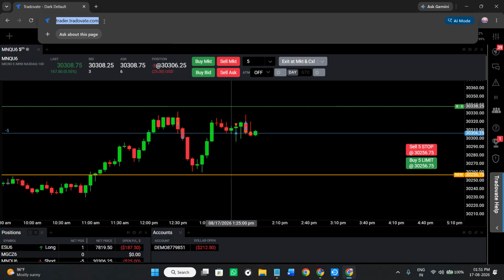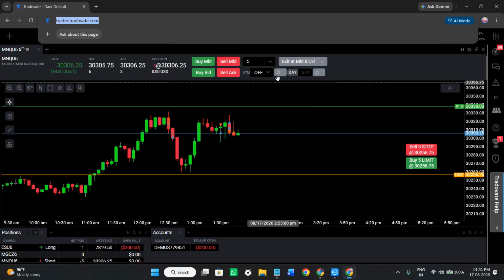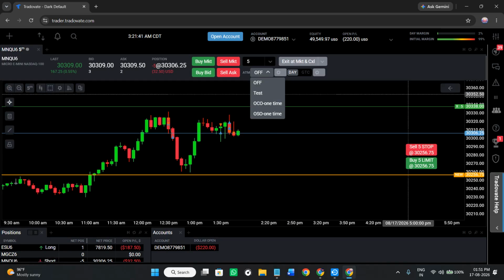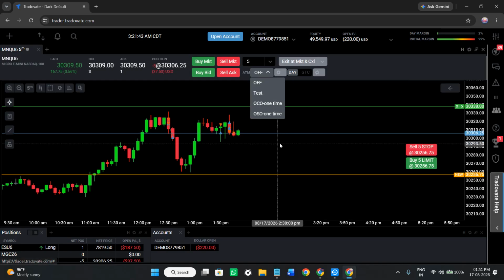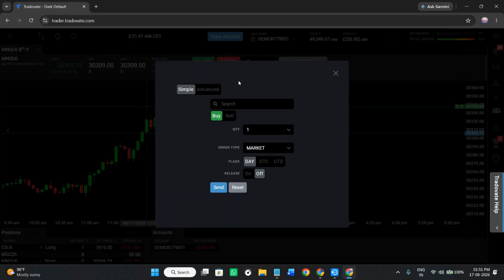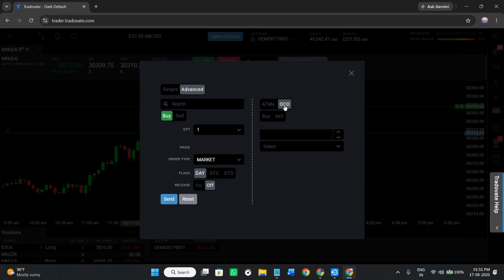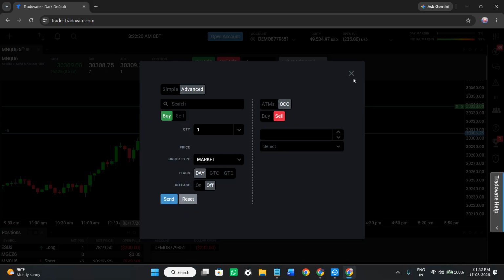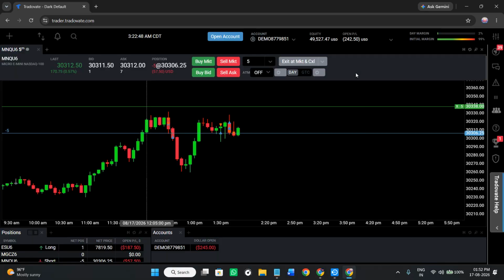How To Place An OCO Order On Tradovate [2026]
Welcome to Token Tutorials! In this video, I will show you How To Place An OCO Order On Tradovate [2026]